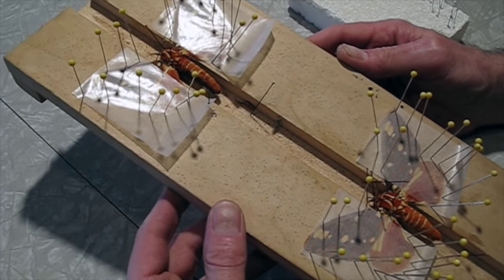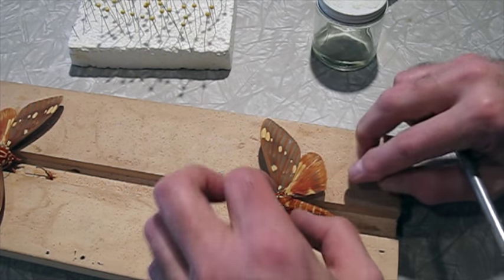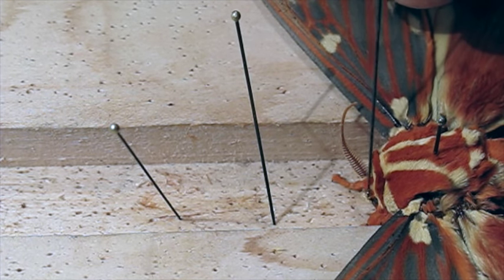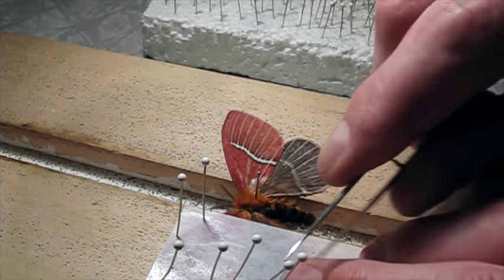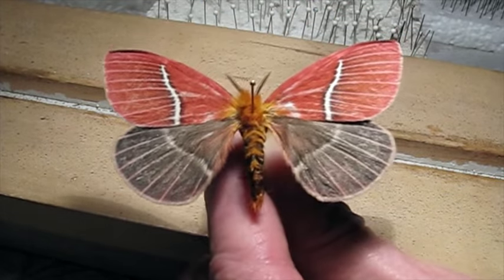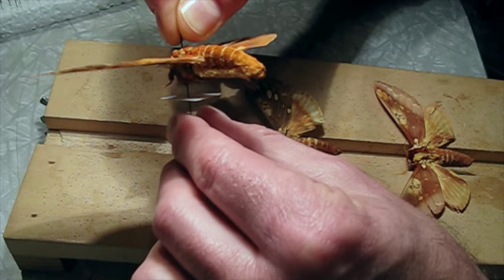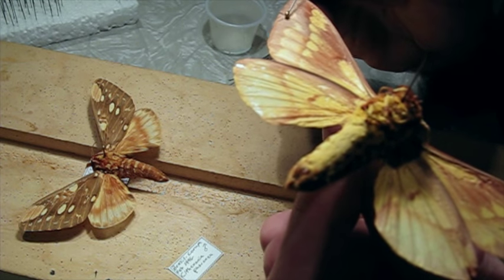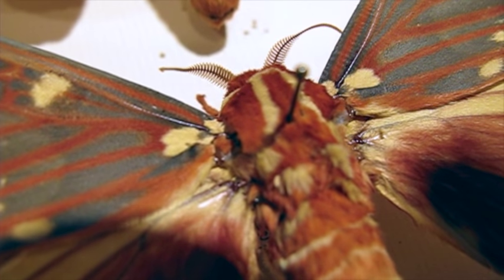Moth de-greasing and wing repair.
A demonstration of how to remove fat stain from a moth abdomen and a technique for repairing a cracked wing.
Jan. 2016